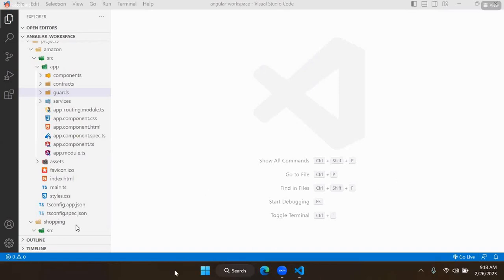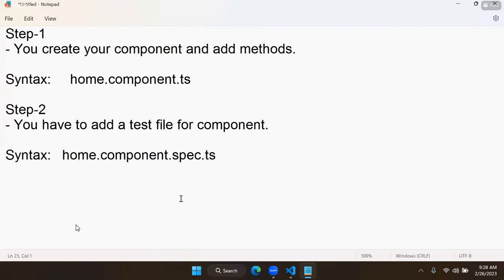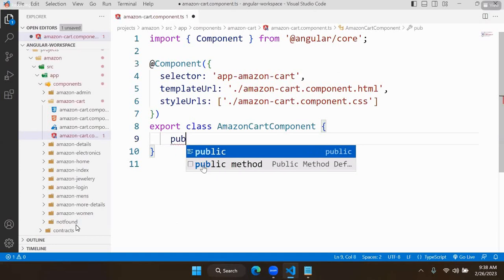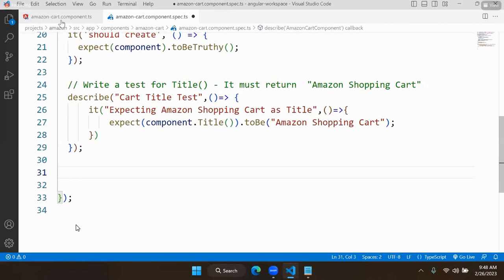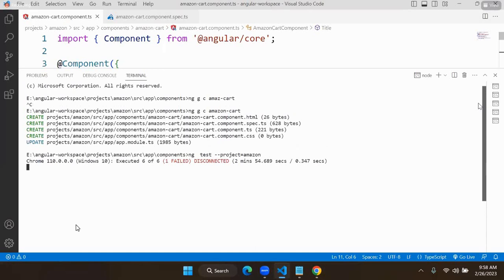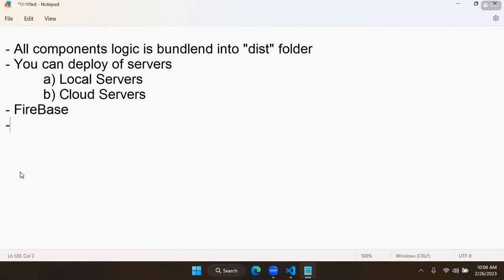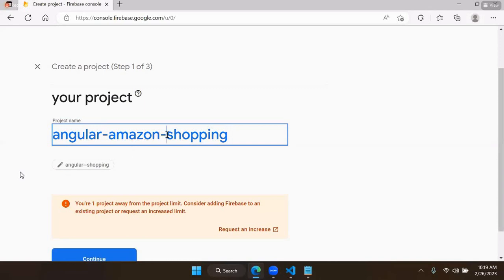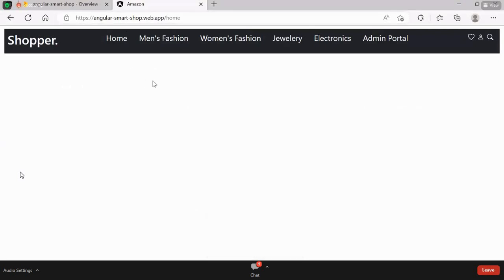Angular15 26 Feb 202